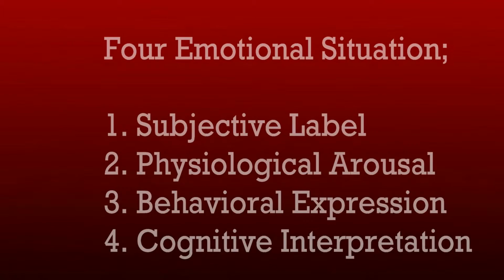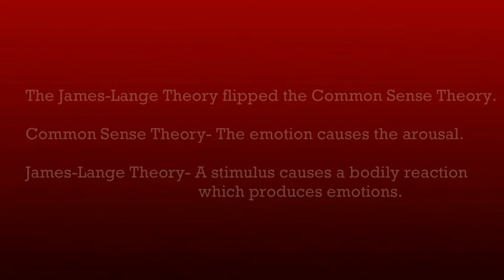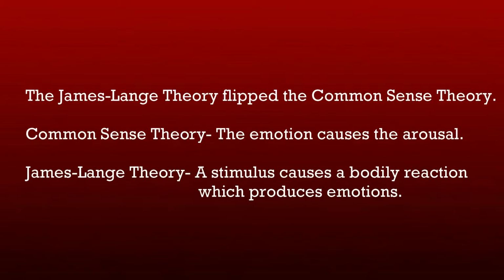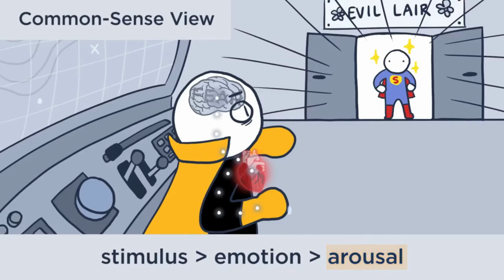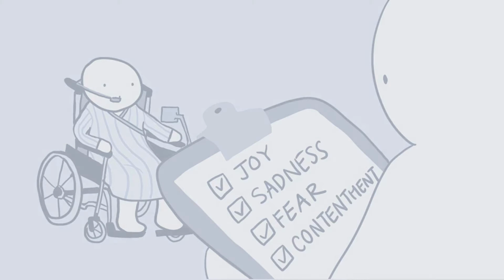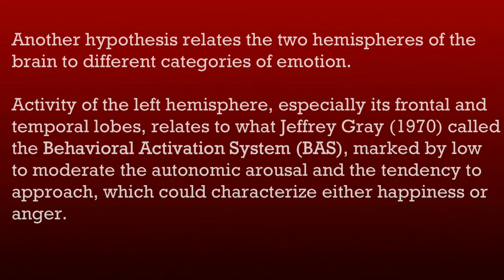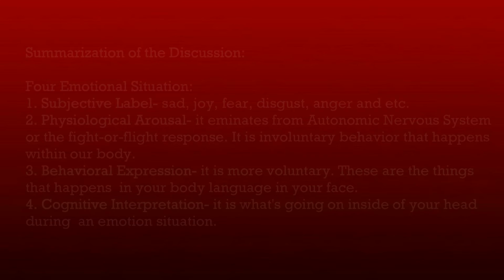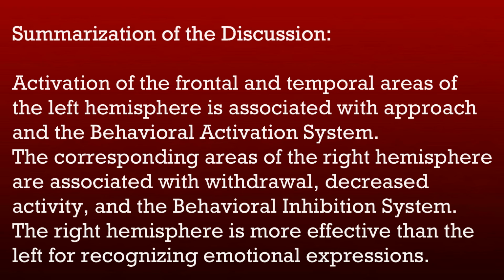The Nervous System and Its Influence to Emotional Behavior